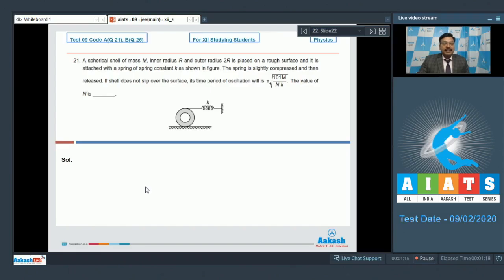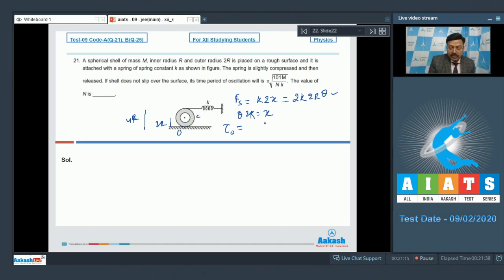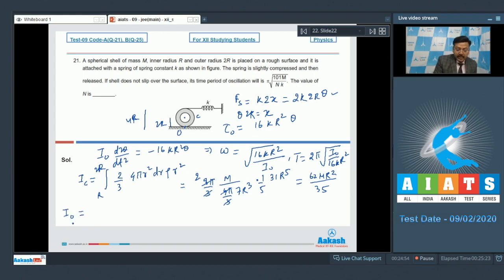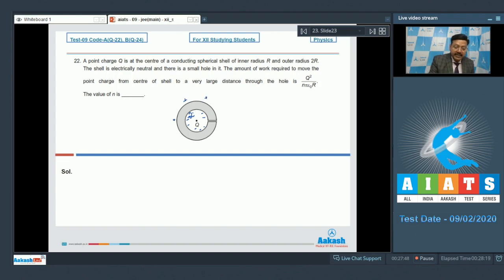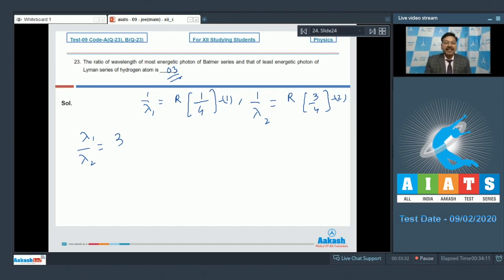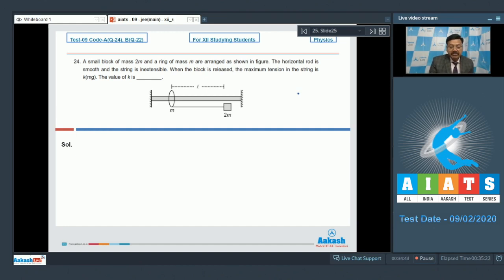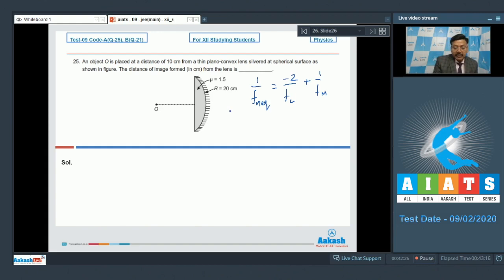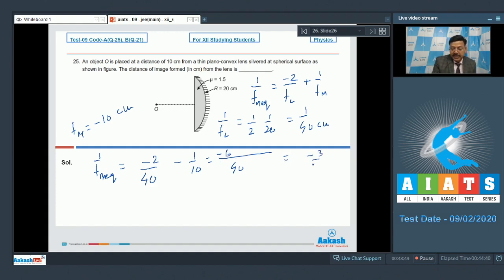AIATS TEST 09 Code A&B For XII Studying Students PHYSICS JEE MAIN 2020 Q21 to 25